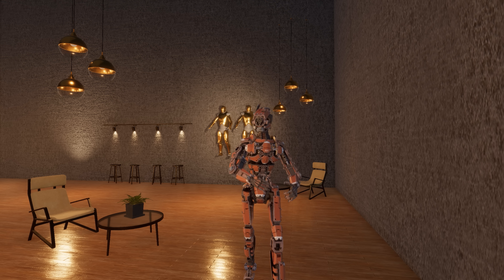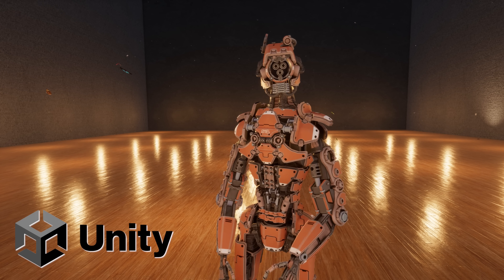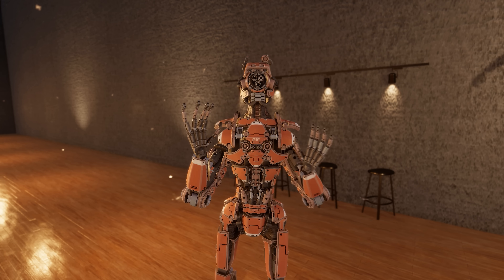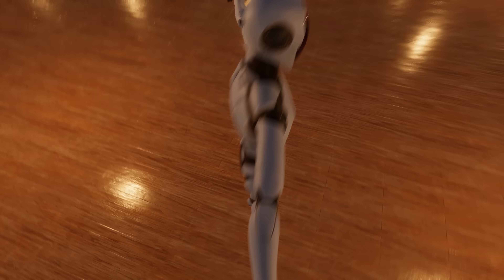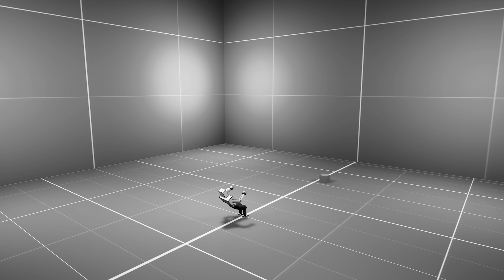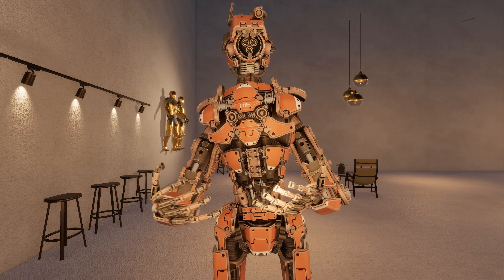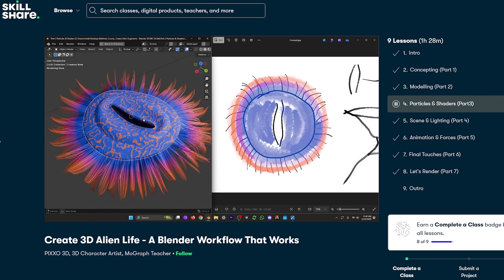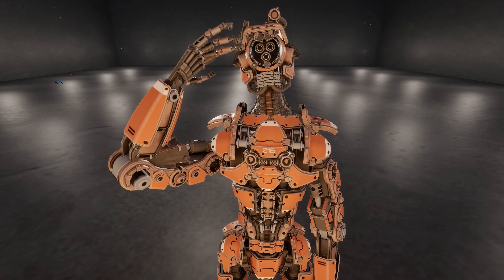I Tortured this AI Humanoid in a Simulation for 1000 Years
Dialogue - Magnus Ludvigsson
Boxes of Memories - Franz Gordon
Hogarth - Lupus Nocte
Shattered Mirror - Jon Algar
Too Old for Puppy Love (Instrumental Version) - Snake City
Arcaders - Ben Elson

Video showcases AI trained using Deep Reinforcement Learning.
artificial intelligence, ai, machine learning, ai learns, deep reinforcement learning, ai training, evolution, neural networks, cozmouz

Chapters:
00:00 - Intro
00:33 - Kidnapping the Humanoid
02:09 - Neural Network & Reward Function
02:59 - 1st Training Session
04:15 - Fixing Hands
05:00 - No Limbs?
05:36 - 2nd Training Session
06:37 - For My Last Trick
08:16 - Final Training Session